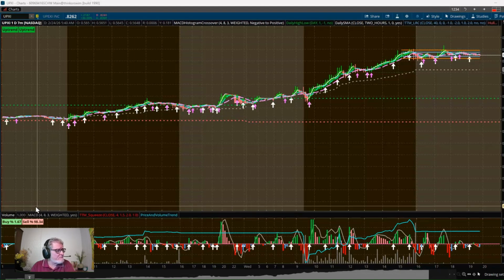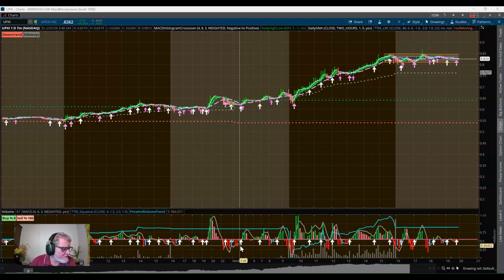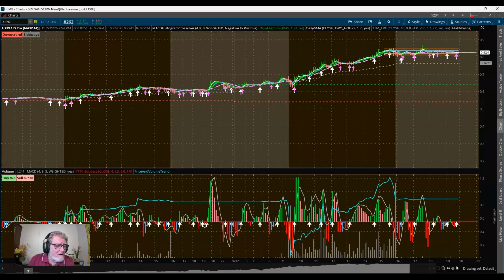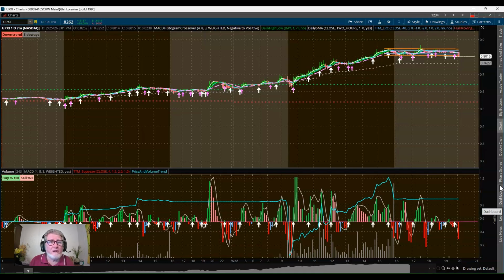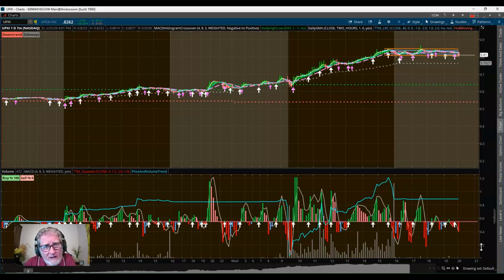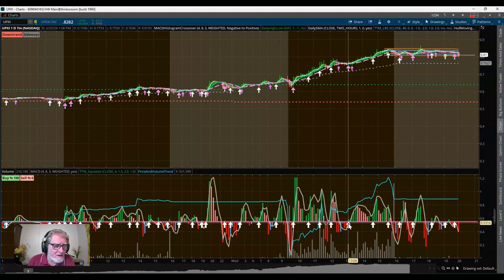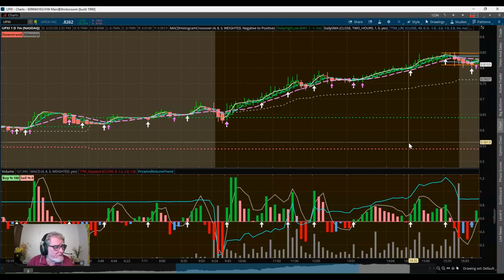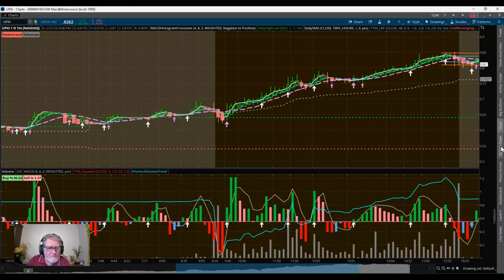Technical Indicators for the Lower Chart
MACD, TTM Squeeze, Price volume trend, indicator arrows and my secret weapon...%buy & %sell labels, placed on the volume section.  The lower chart clarifies the upper chart.  thinkorswim